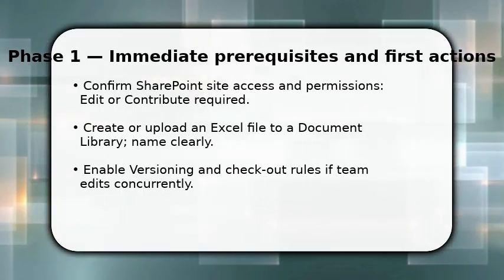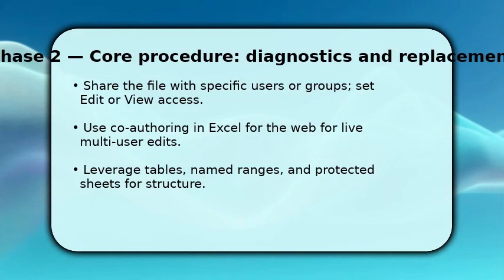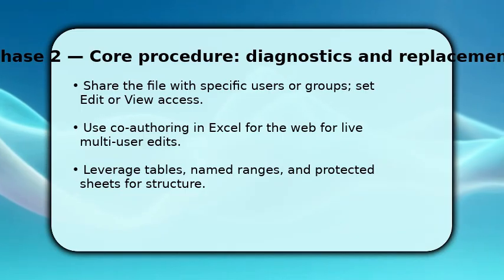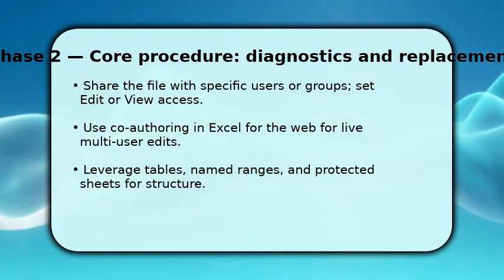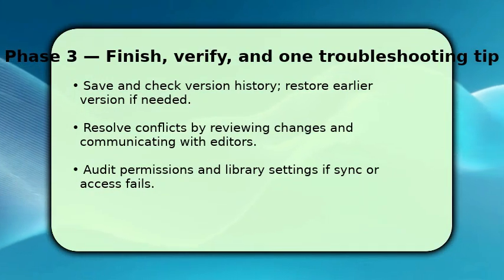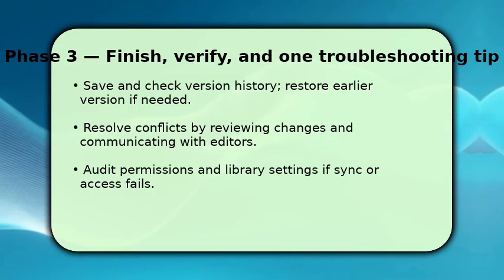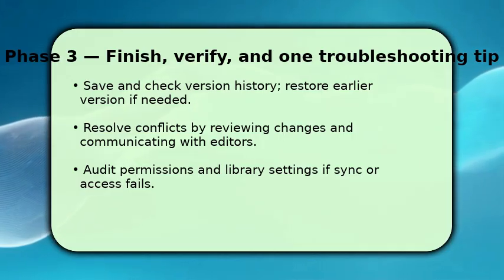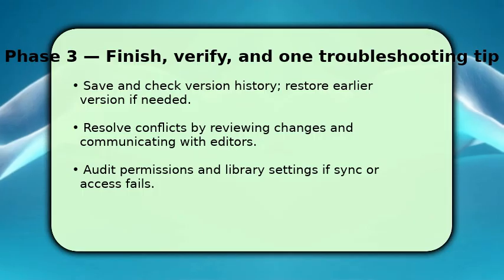How to Make Sharepoint Excel - Easy Guide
How to Make Sharepoint Excel - Easy Guide | 🔒 Surfshark VPN Deal — Stay private and secure. $1.99/mo + 3 Months Free ▸

Discover the simple steps to integrate Excel spreadsheets into SharePoint. This video guide walks you through creating, uploading, and sharing your own data-driven documents within a collaborative environment.

SharePoint, Excel integration, data management, collaboration tools, spreadsheet in SharePoint, create spreadsheet, upload document, share files, Office suite collaboration, workplace efficiency